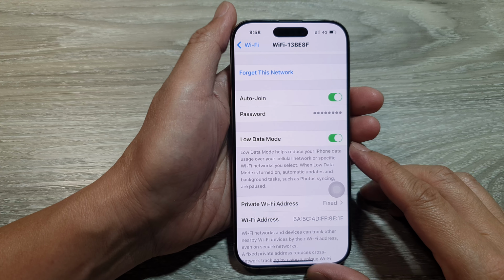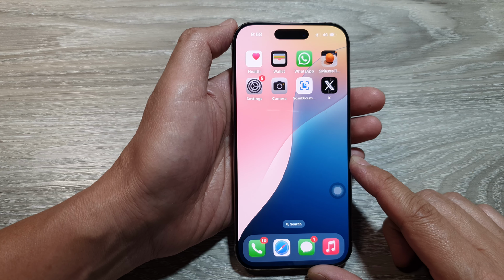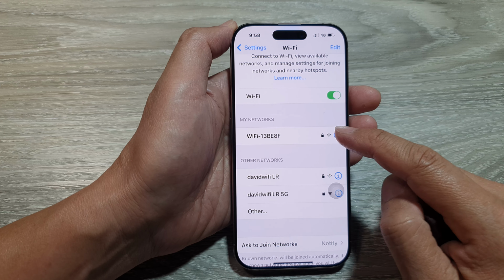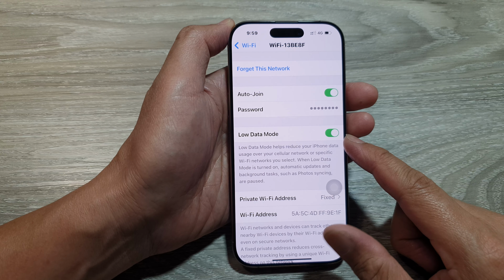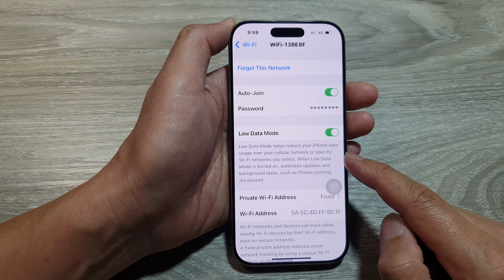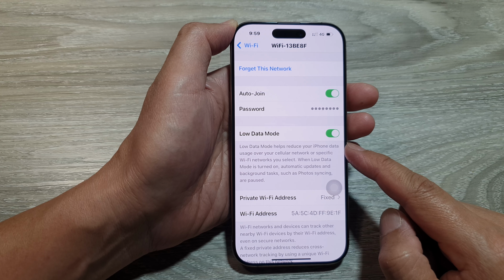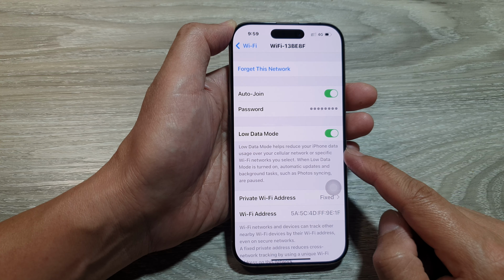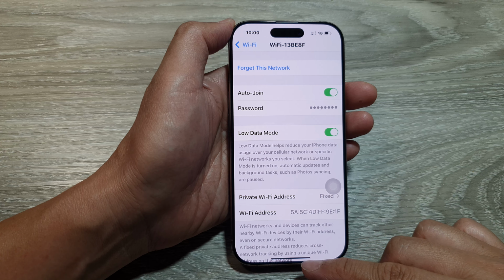iPhone 16/16 Pro Max: How to Turn On/Off Low Data Mode For A WiFi Connection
Discover how to enable or disable Low Data Mode for a WiFi connection on your iPhone, including iPhone 16, 16 Pro, 16 Pro Max, and 16 Plus, running iOS 18. This feature helps you conserve data usage by limiting background activities and optimizing app performance when connected to WiFi. Perfect for managing data consumption efficiently!